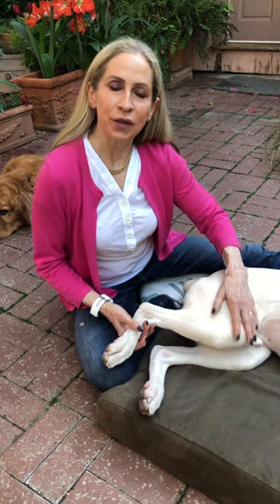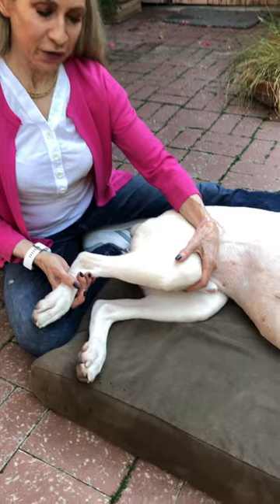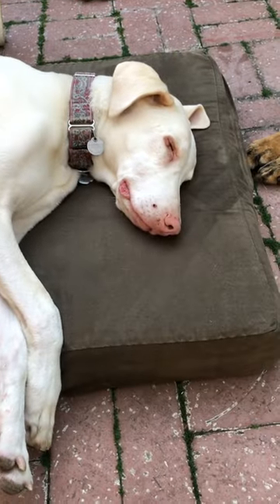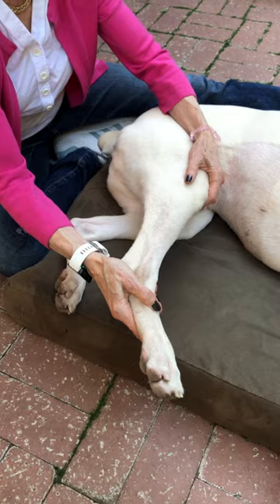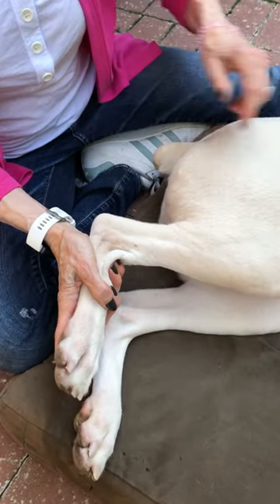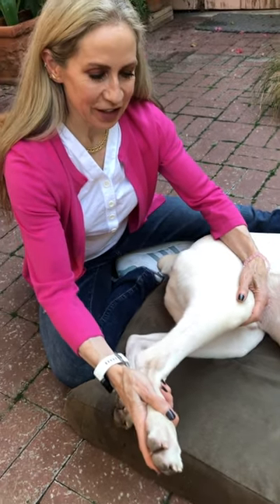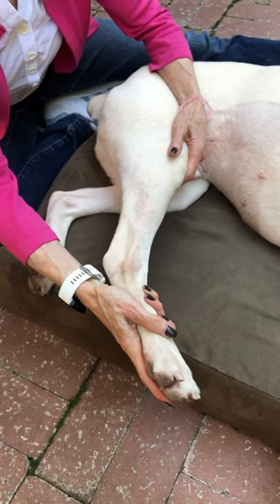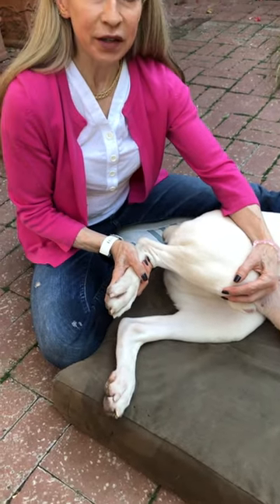Stifle flexion and extension (range of motion) with Kashmir - At Home Exercise Series